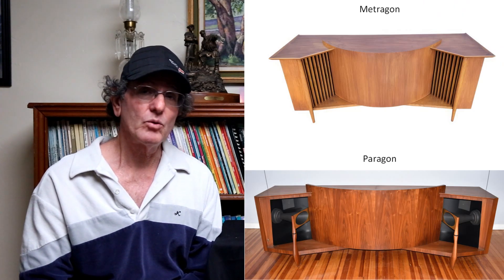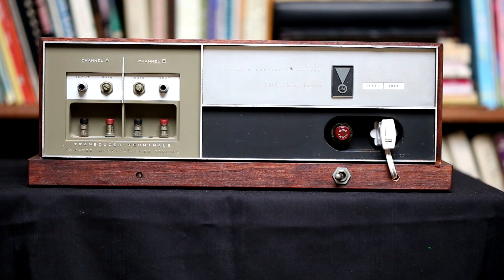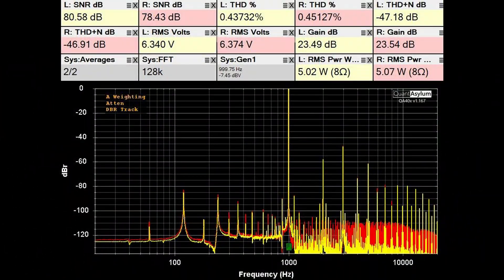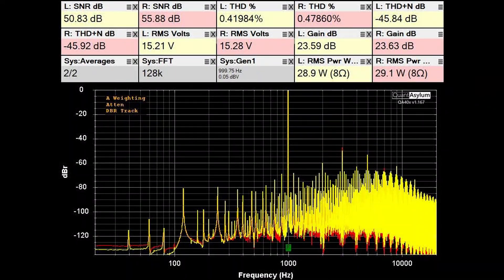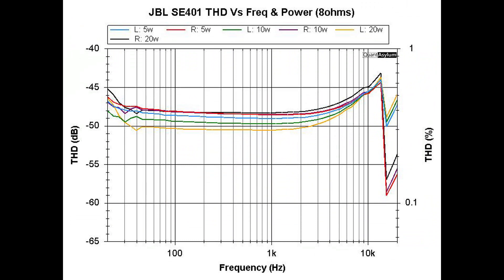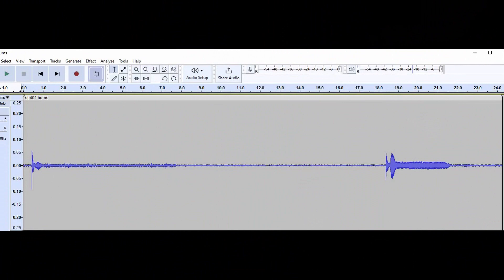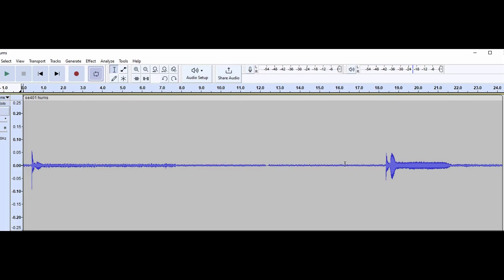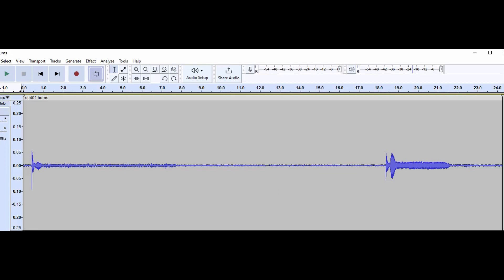JBL SE401 “Transducer Energizer” Amplifier- Vintage Audio Review Episode #46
In this episode I look at JBL SE401 “Transducer Energizer” Amplifier that was designed to be a part of a speaker system, including how it performed.

00:00 Introduction
01:57 “Tour” of SE401
03:31 Measurement Data
07:28 Listening/ Final comments
08:57 Hum recordings